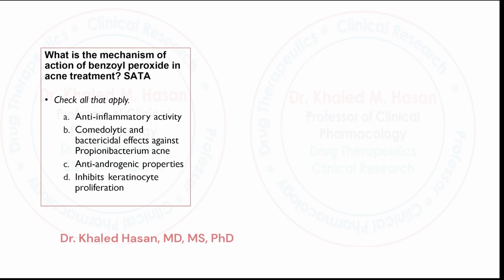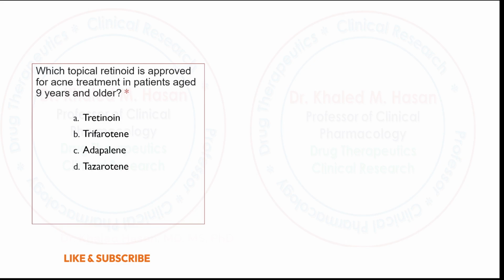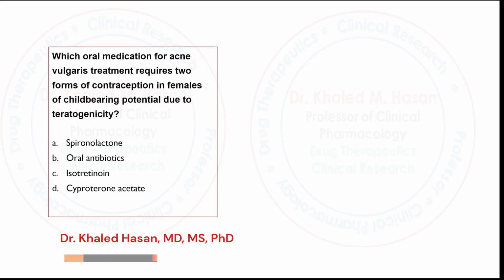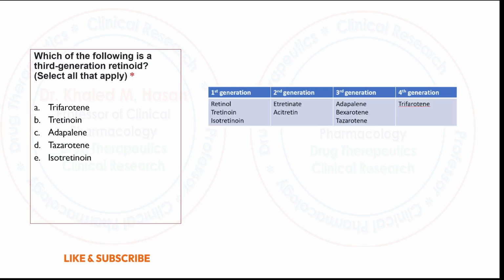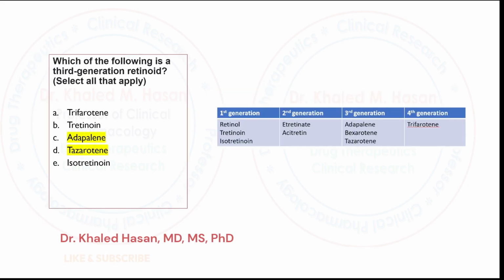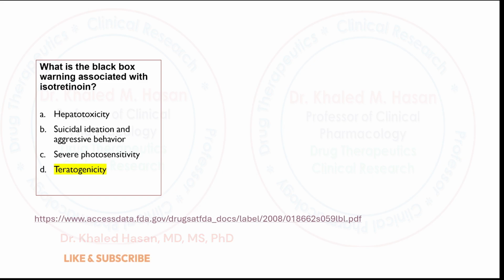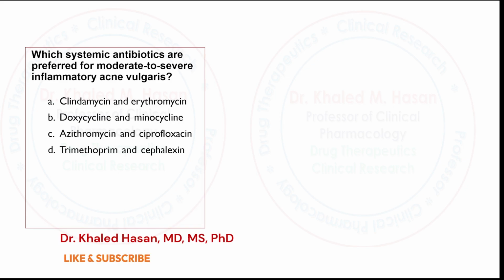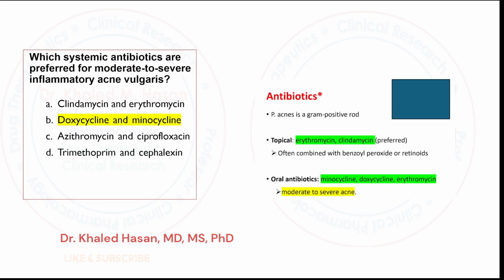Review Questions of Acne Vulgaris Treatment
These review questions help reinforce your understanding of clinical pharmacology topics and maintain focus on the core concepts of each subject. You are encouraged to familiarize yourself with comprehensive case studies and continuous cases that simulate national medical exams such as the USMLE, PANCE, NCLEX, NAPLEX, and other national or international examinations.